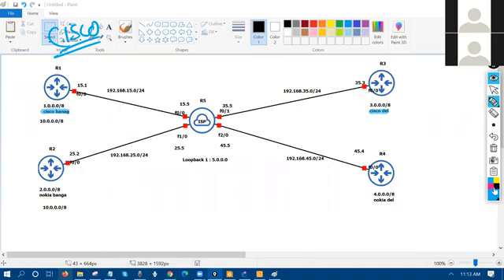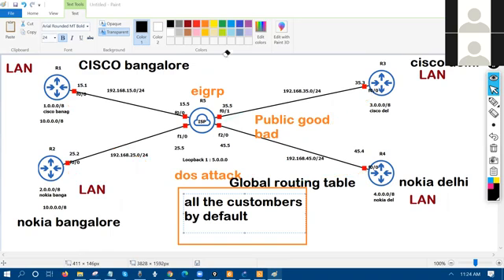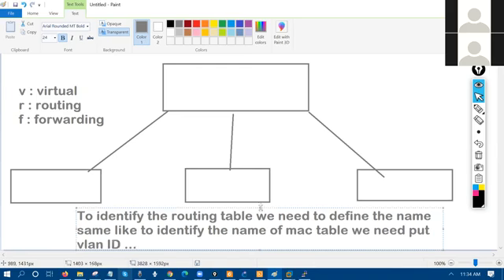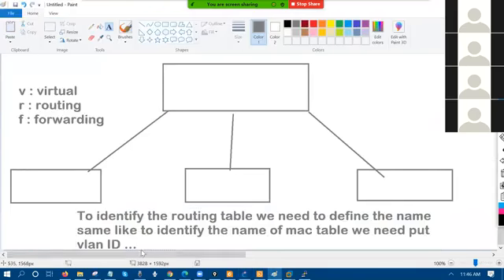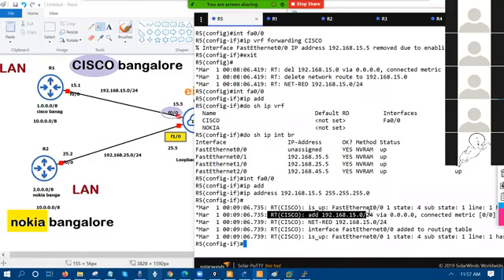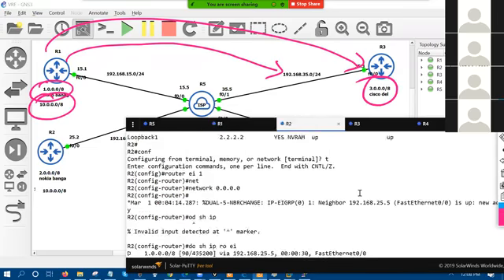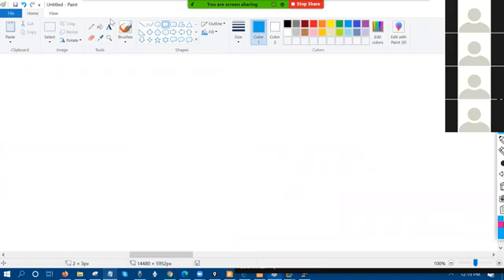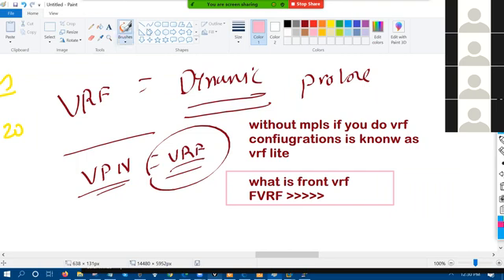What is vrf (Virtual Routing Forwarding)?